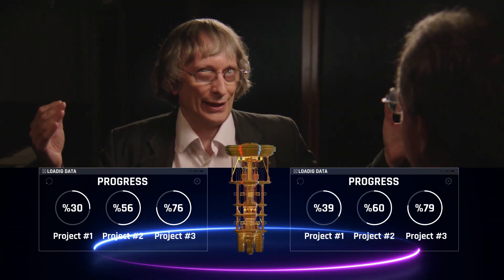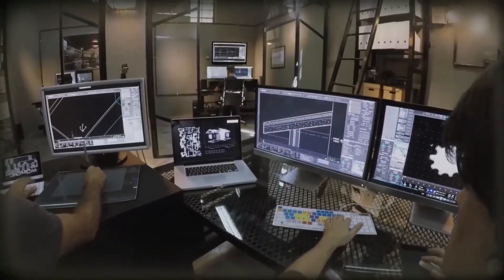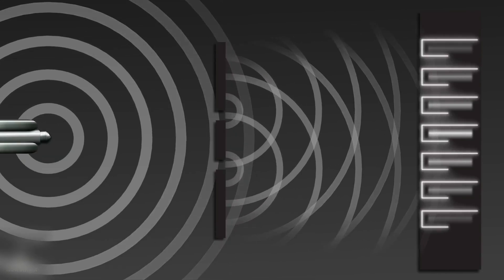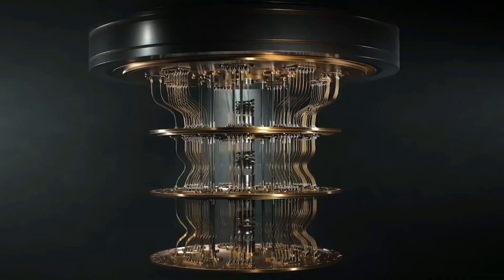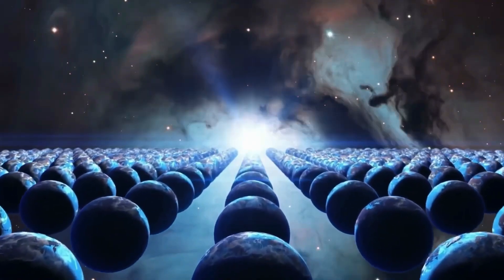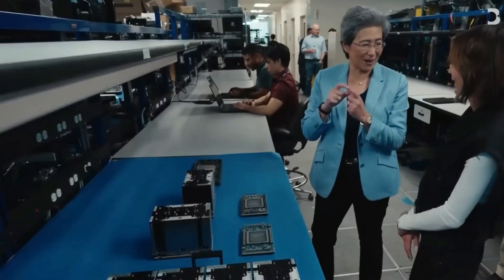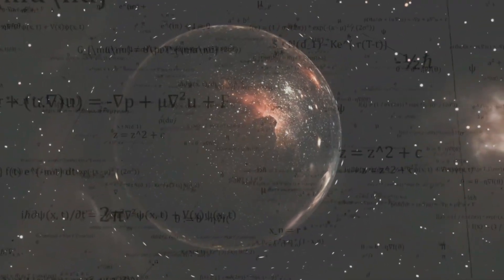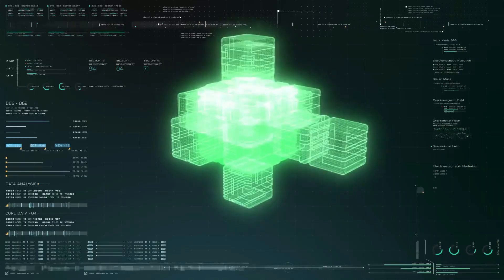David Deutsch - Quantum Computing Pioneer Reveals the Truth About the Multiverse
Deutsch has proven that quantum computers actually borrow computational power from these parallel realities.
When IBM's quantum computer solves a problem in seconds that would take classical computers billions of years, it's literally outsourcing calculations to alternate versions of itself across the multiverse.
Deutsch's revolutionary theory suggests that solid matter only exists because of interference between parallel universes, and that we're on the verge of building machines that could upload human consciousness into quantum systems, achieving digital immortality.

V I D E O    T O    W A T C H    N E X T :